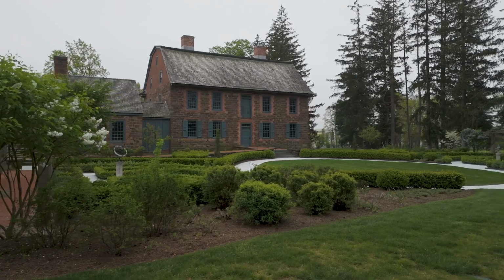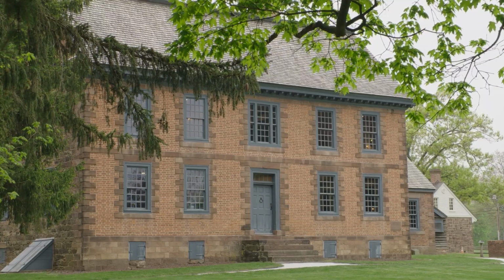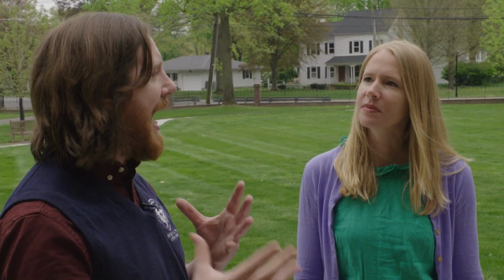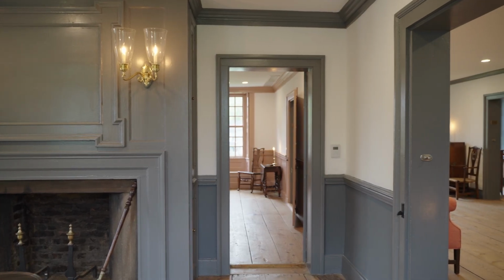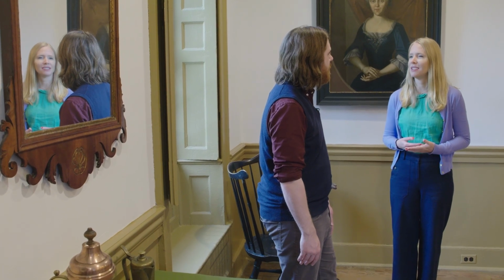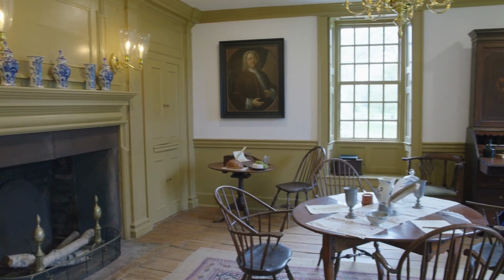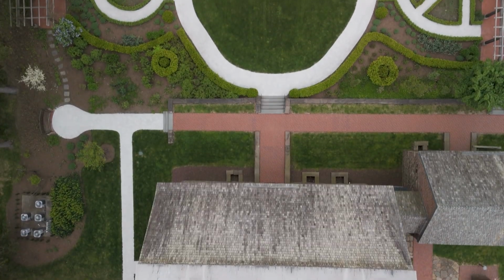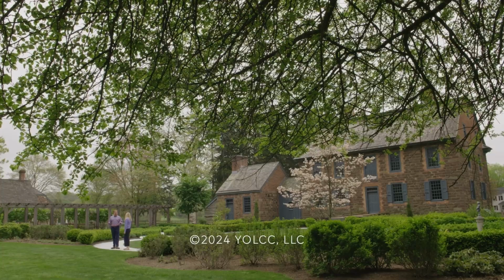Step Back in Time at Dey Mansion | Travels with Darley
Step back in time to 1780 as travel expert Darley Newman explores Dey Mansion, a historic New Jersey estate that once served as George Washington’s Revolutionary War headquarters. Walk through the same rooms where Washington and Alexander Hamilton strategized, and discover how this colonial home played a crucial role in America’s fight for independence.

Highlights of “Step Back in Time at Dey Mansion”
🛏️ George Washington’s Headquarters – Tour the very rooms where Washington slept, worked, and planned during the Revolutionary War.
🌿 Frederick Law Olmsted’s Gardens – Stroll through picturesque landscapes designed by the legendary architect behind New York City’s Central Park.
🏛️ Preserved American History – Learn how Dey Mansion’s restoration efforts have helped preserve an authentic piece of Revolutionary history.
📜 Hamilton’s Connection – Stand in the same house where Alexander Hamilton once stayed during his service to Washington.

Why Watch?
✅ Discover an underrated historic site in New Jersey.
✅ Get expert insights into Revolutionary War history.
✅ See behind the scenes of this meticulously preserved mansion.